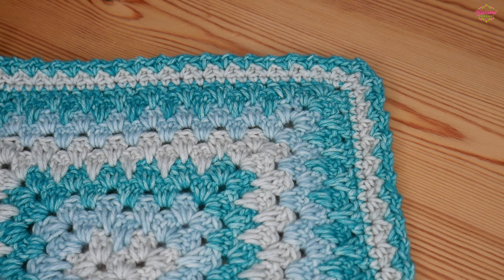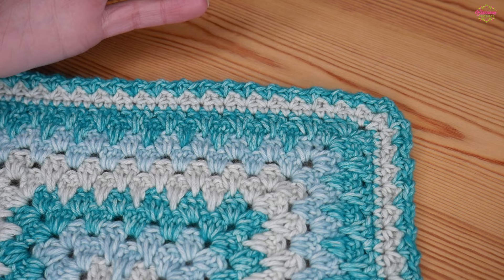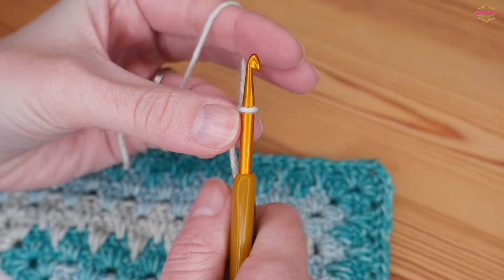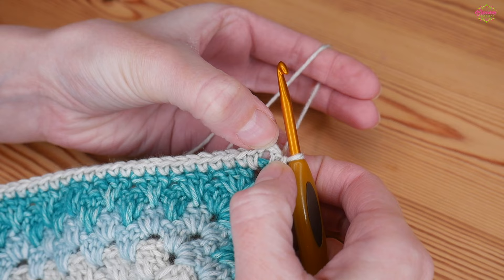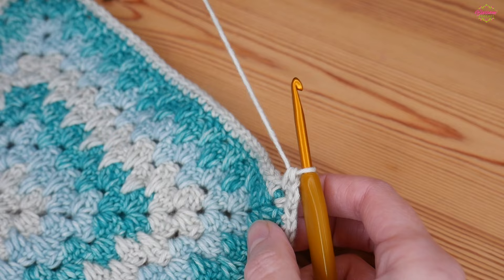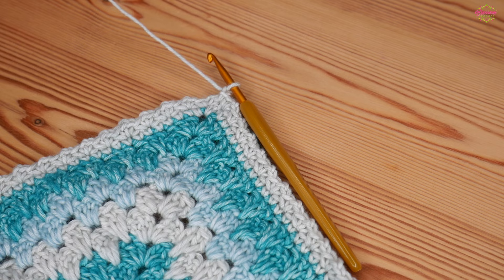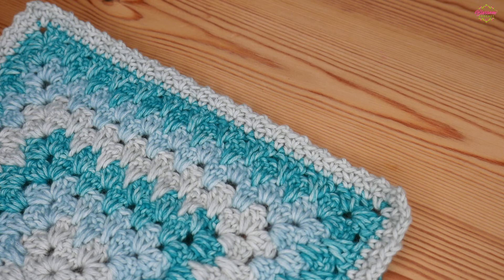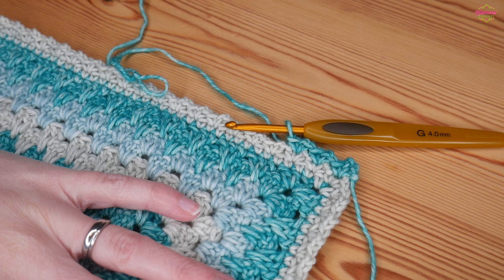Easiest Crochet Border - Prettier than the name suggests! VERY simple beginner friendly Crochet!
Welcome back to the Blossom Crochet Channel! In this crochet tutorial I will be showing you how to create this VERY simple and easy crochet border! It works beautifully on ANY project and you can build multiple round of the Spider Stitch to get your desired finish.
It's SO easy - perfect for beginners too!

I'm using Scheepjes Stone Washed yarn in Crystal Quartz, Amazonite & Turquoise